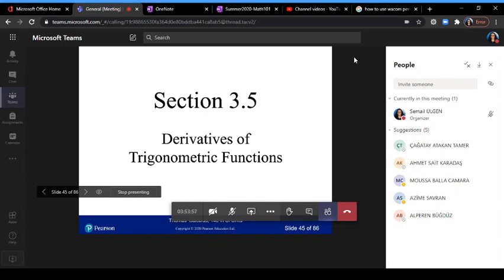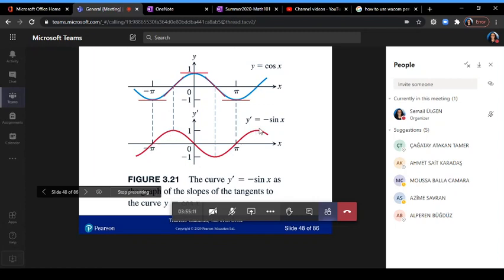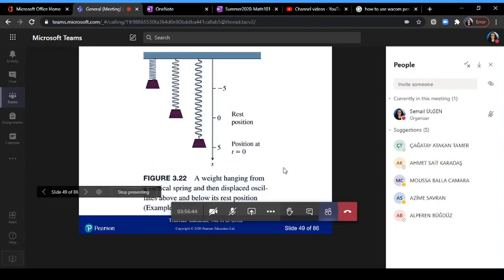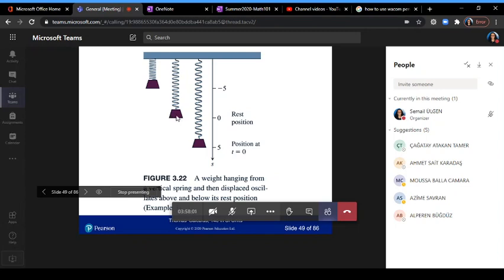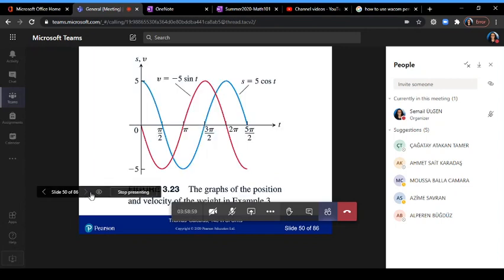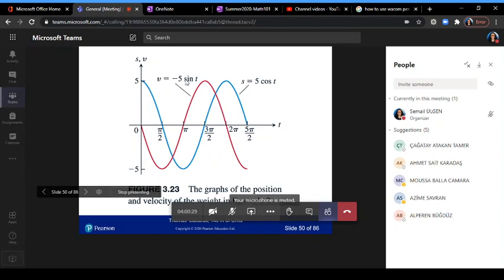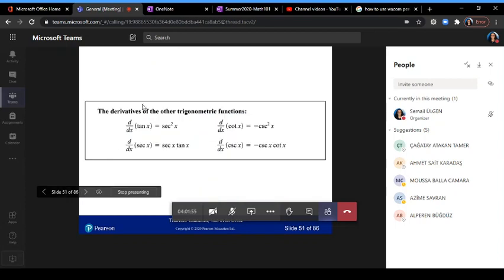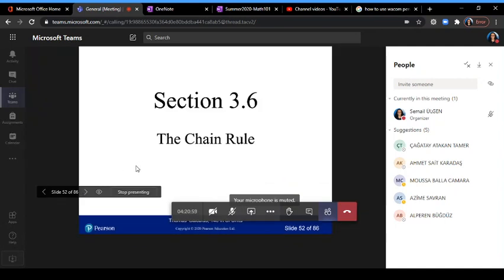Summer 2020 Math 101 Section 3.5 Differentiation ( Trig. Functions)